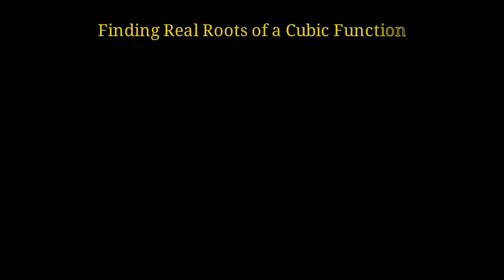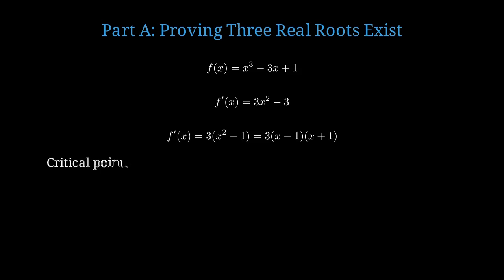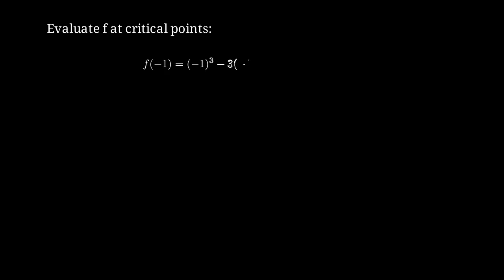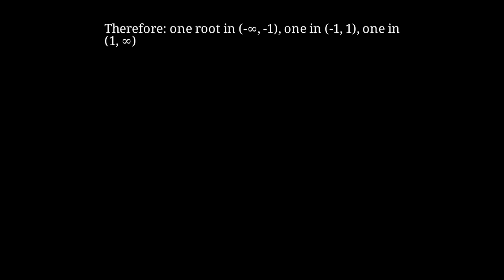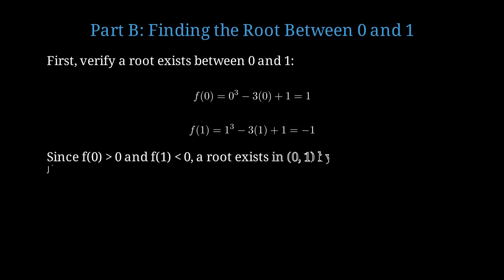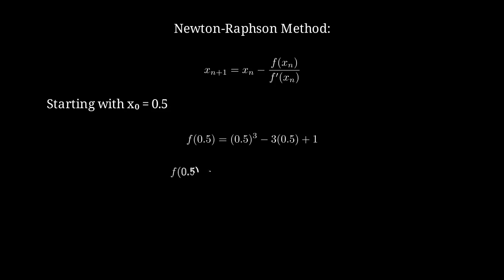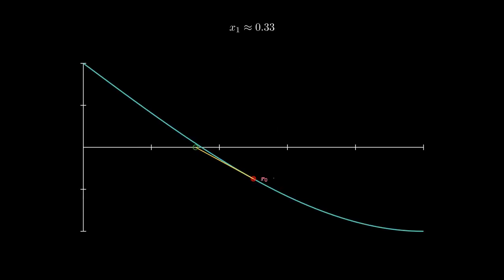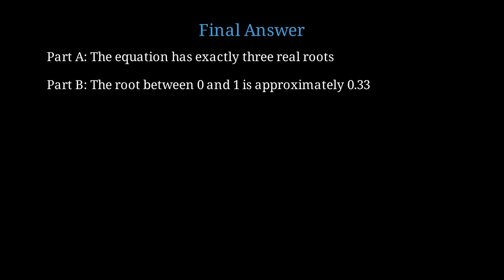How to Prove f(x) = x³ - 3x + 1 Has 3 Real Roots and Find Root Between 0 and 1 Using Newton-Raphson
This video covers a proof of the existence of three real roots for the cubic function f(x) = x³ - 3x + 1, followed by a demonstration of how to use the Newton-Raphson method to approximate one of these roots.

In this video, you'll learn:
- How to apply Descartes' Rule of Signs to prove the existence of three real roots for the cubic function f(x) = x³ - 3x + 1.
- The Newton-Raphson method and its application in approximating the roots of a function.
- How to use one iteration of the Newton-Raphson method to approximate the root of f(x) = 0 that lies between 0 and 1.

Perfect for students studying Calculus.